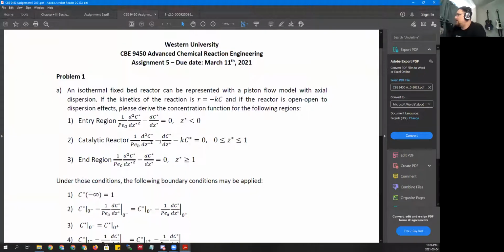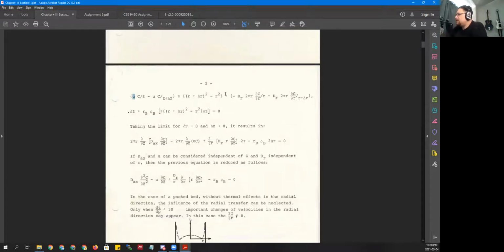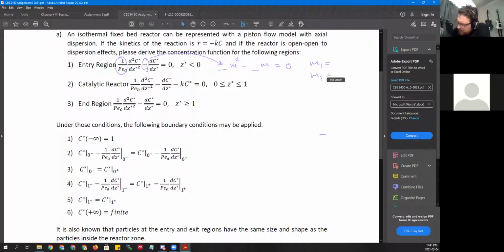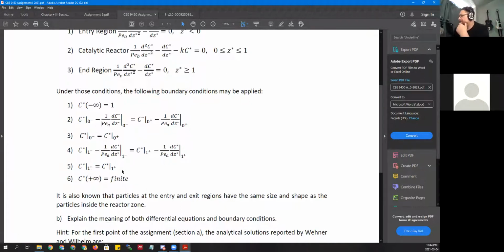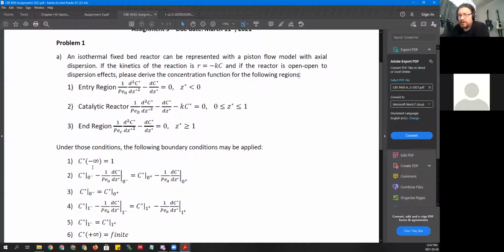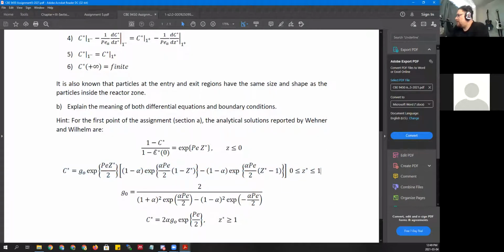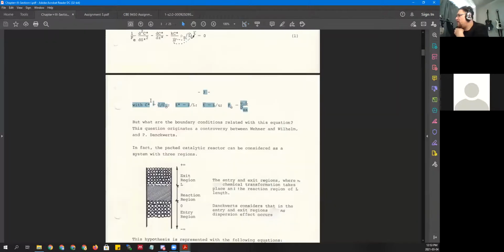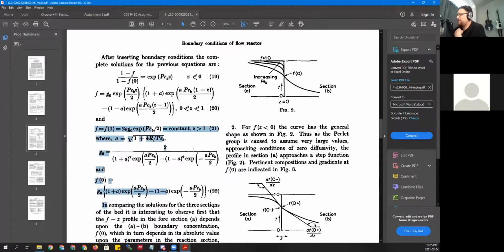ACRE Tutorial #6 - Assignment 5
This is a brief description of the procedure on how to work on assignment 5.